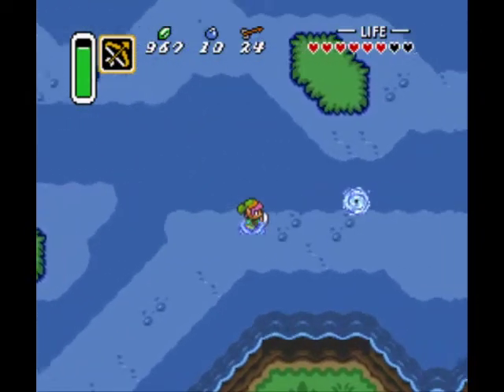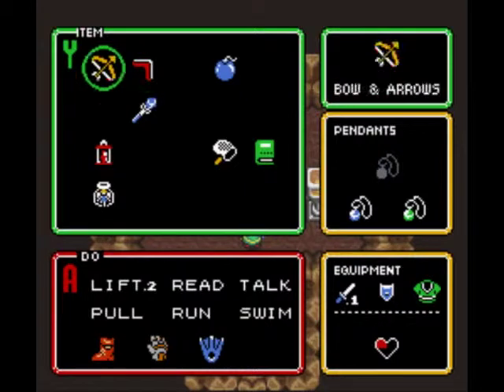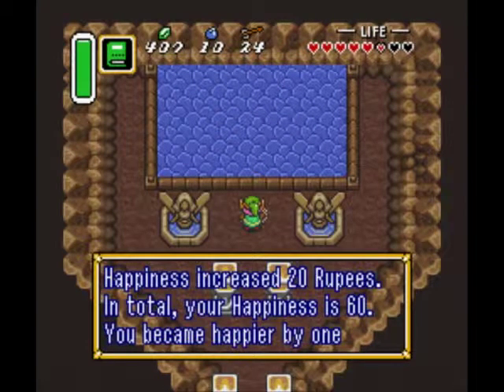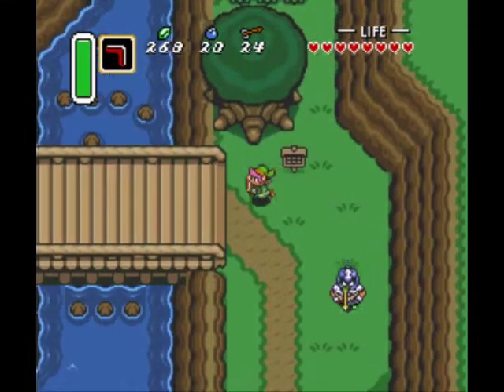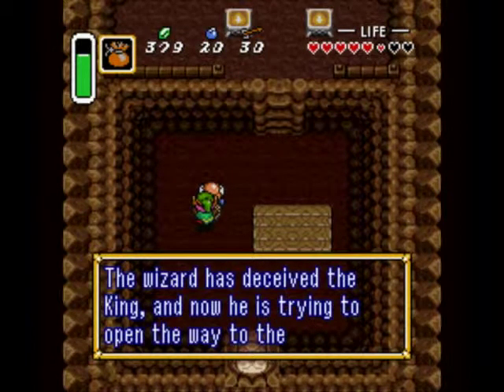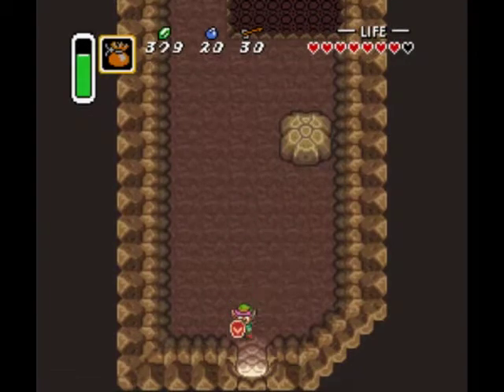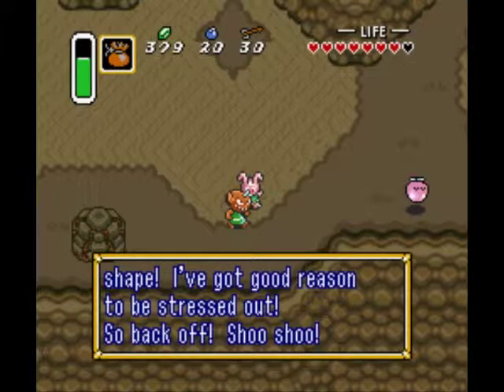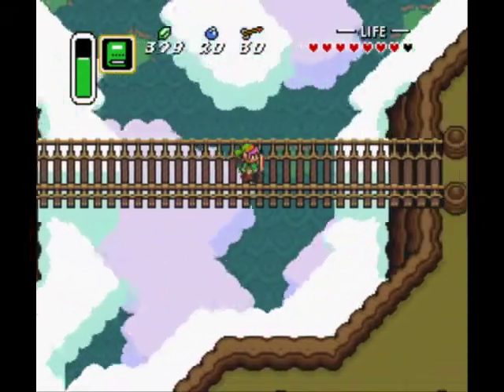A Link to the Past - Part 5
I take some time to improve Link's capabilities then start the climb to acquire the final pendant.

Rather watch a blind playthrough of this game? Go here instead.

for the ending title card!
The Legend of Zelda, Link, and all related characters are the property, trademarks, and copyrights of Nintendo.
Since this video is a late critique about an older game, with commentary, an educational walkthrough, and a type of full review about how well games have held up over the years, I assume I'm not in copyright infringement.